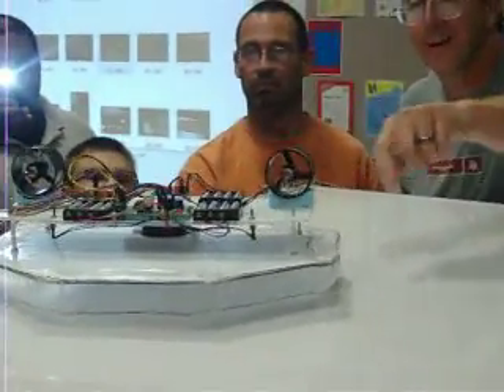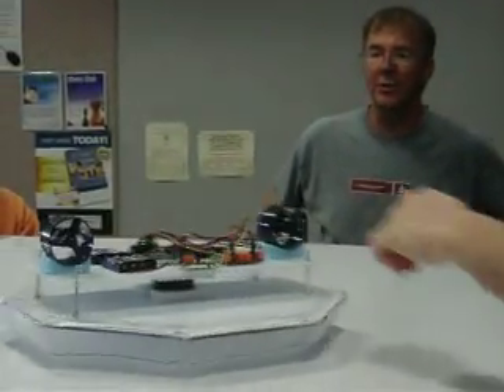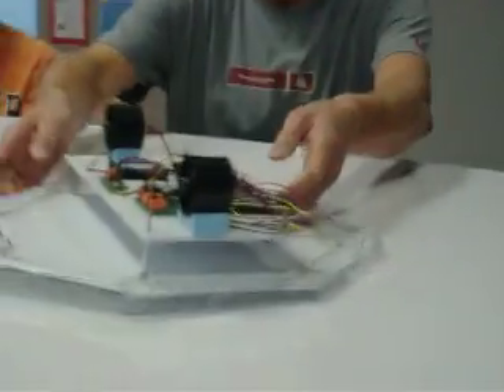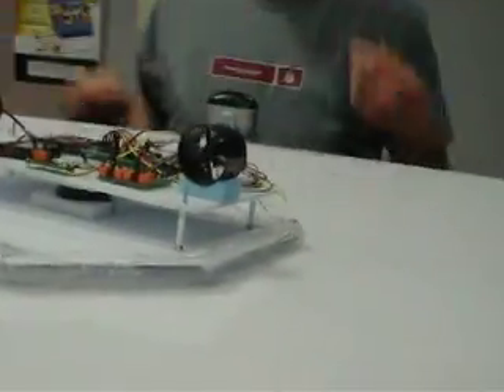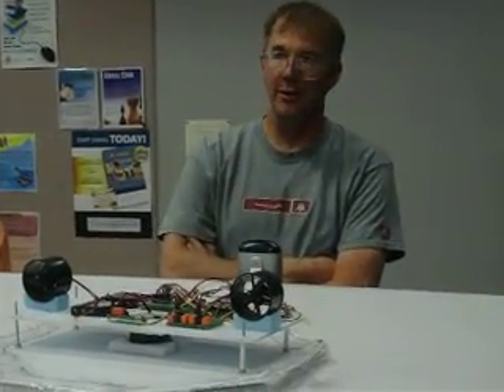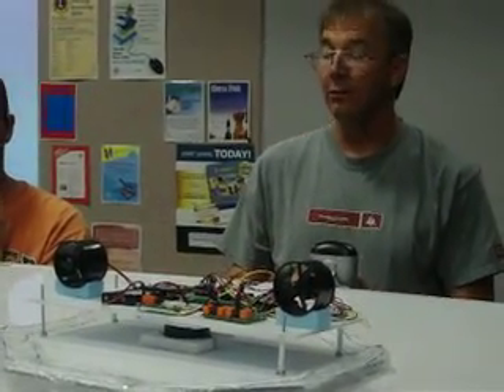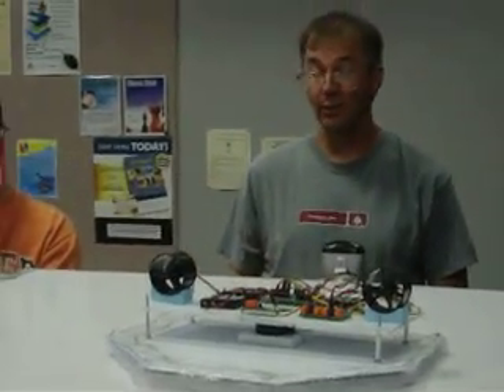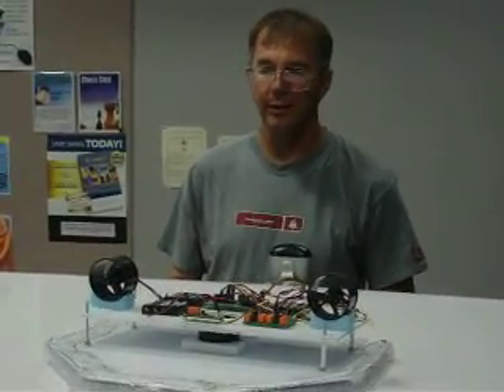RoboMo September 2010 Paul Verhage Hover-bot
Paul Verhage shows off his hover bot at the September meeting of RoboMo the St Louis area robotics group